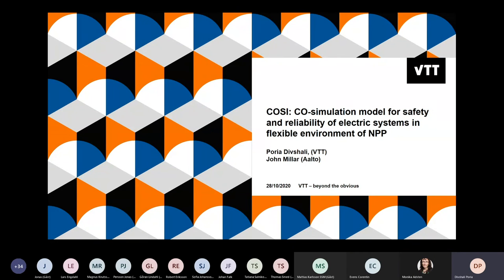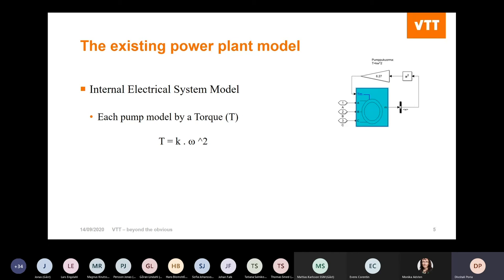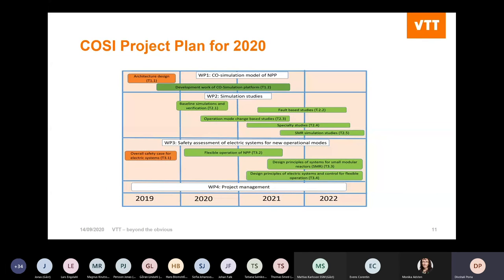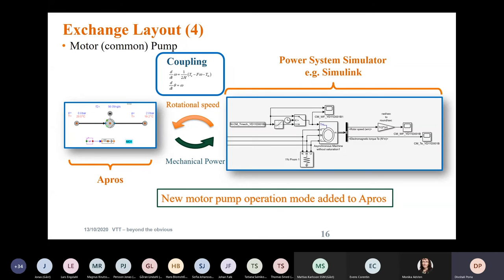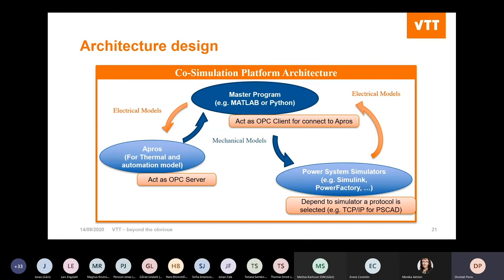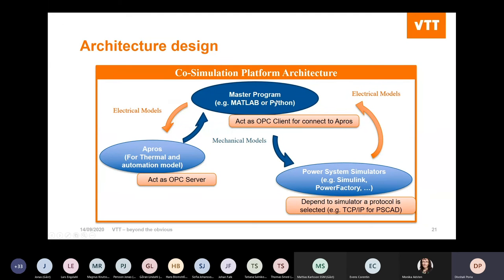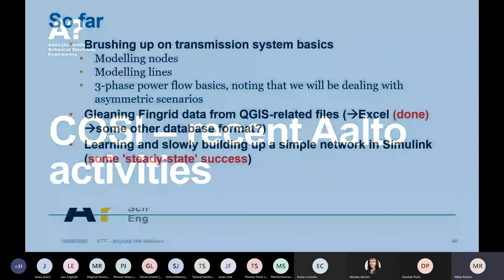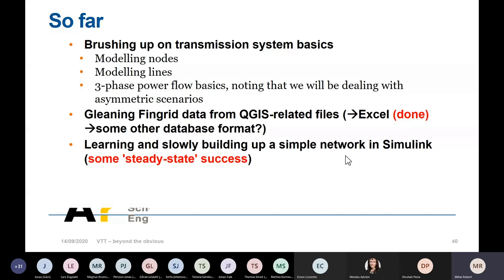Co simulation model for safety and reliability of electric systems in flexible environment of NPP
A presentation from the Webinar: GINO Project Findings